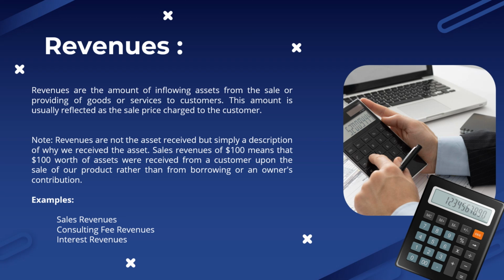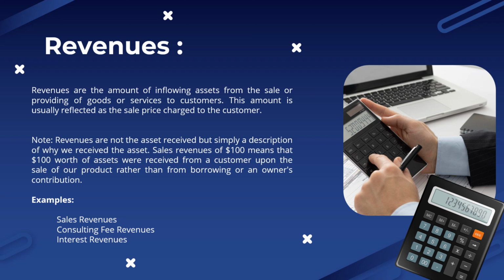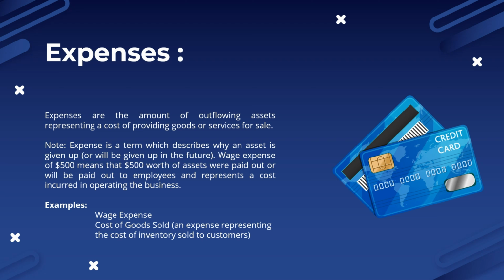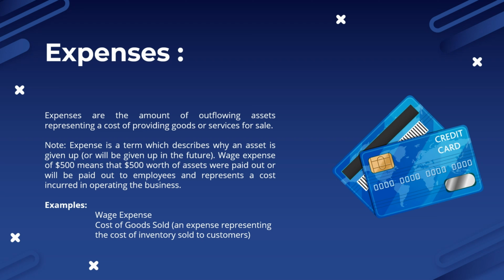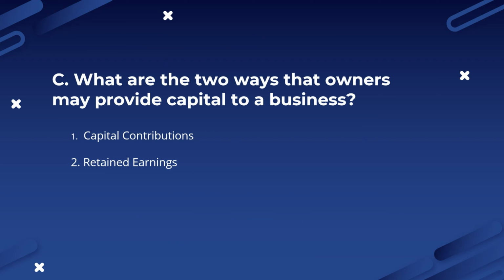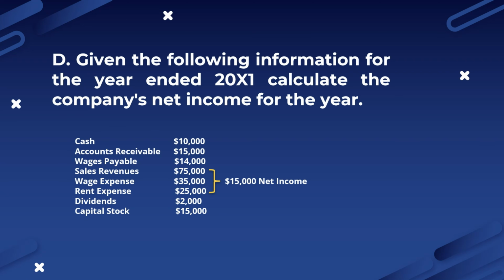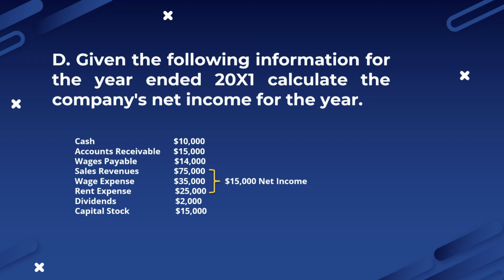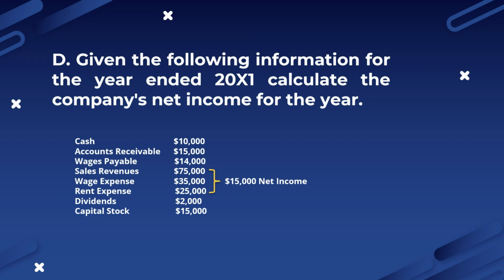Understanding Revenues, Expenses, and Dividends in Accounting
In this video, we will explore the concept of revenues, expenses, and dividends in accounting. Revenues represent the inflow of assets from the sale of goods or services, while expenses are the outflow of assets resulting from costs incurred in operating the business. Additionally, we will discuss dividends, which are the distribution of assets to owners from profits. Join us to gain a clear understanding of these financial terms and their significance in managing a business successfully. Examples of revenues and expenses will also be provided to enhance your comprehension.